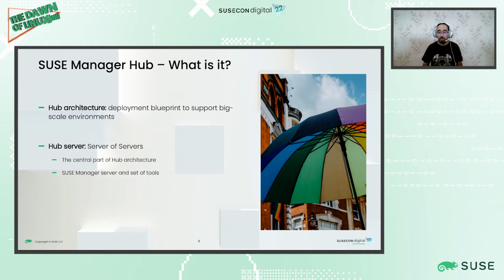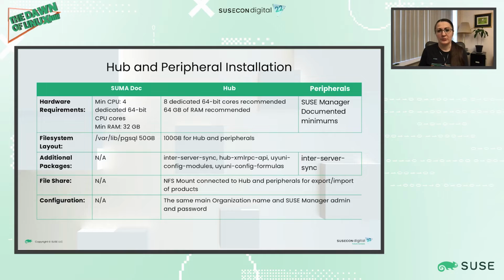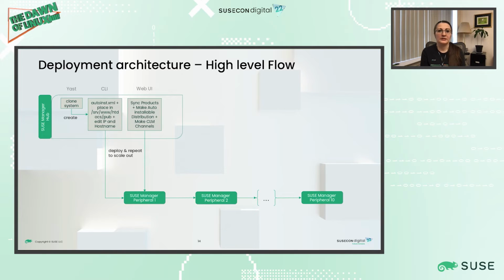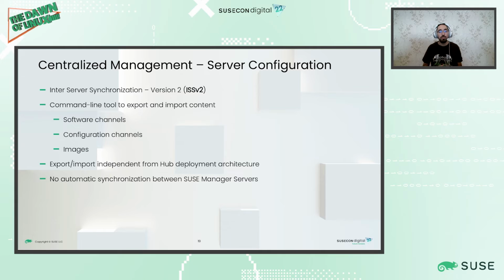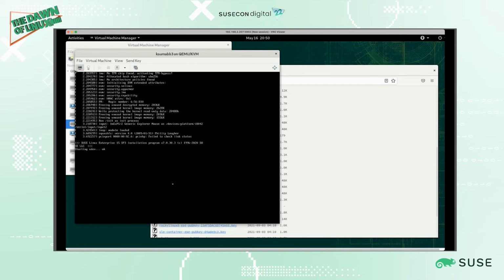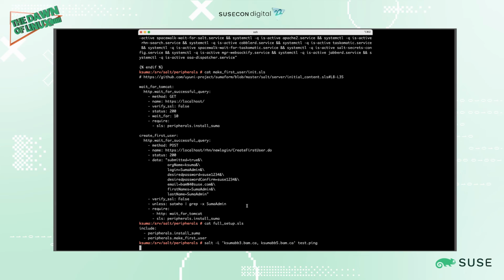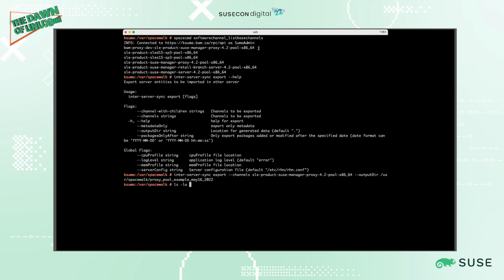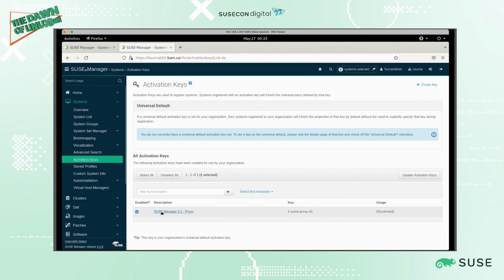SUSE Manager Hub for Large Scale Environments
The SUSE Manager Hub Architecture used for large environments requires the installation of a Hub Server and multiple Peripheral Servers which are also SUSE Manager servers.  The Peripherals will then manage SUSE Manager Proxies and/or regular endpoints.  In this session we will cover the need for the Hub architecture, how to decide how many Peripheral servers are required and a best approach to quickly deploy the components of this architecture using a mix of SUSE tools and SALT states.

- Speakers: Anne-Marie Batrinca, Ricardo Mateus
- Session code: SUSECON 2022 - BP-1232
- Session Category: IT Infrastructure Management Solutions
- Session Technical Level: Technical Intermediate
- Topics: Linux World, Business-critical Linux, Edge Solutions